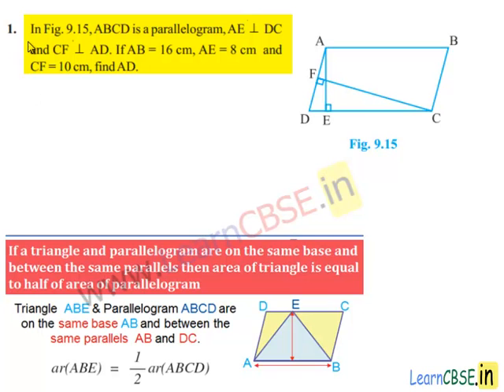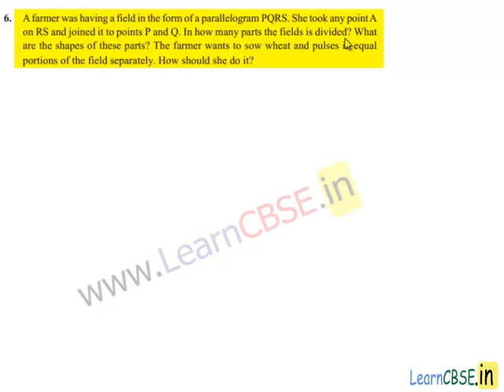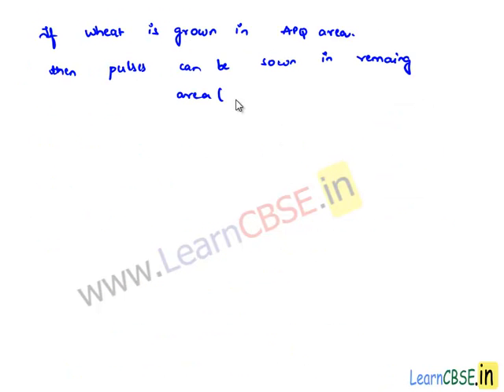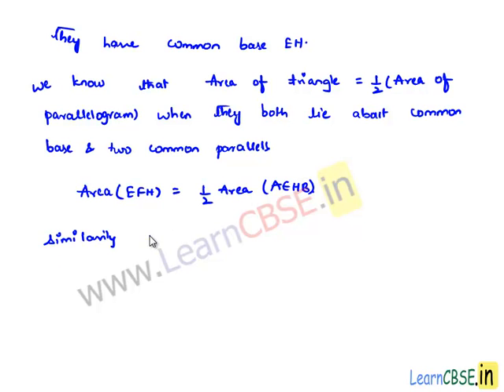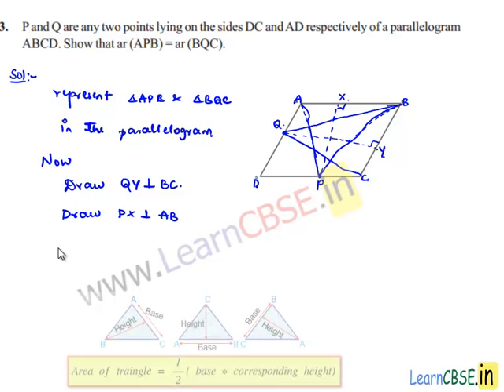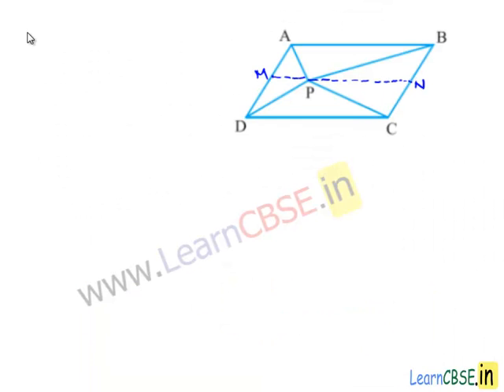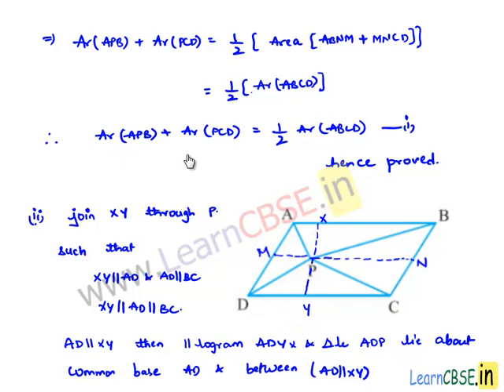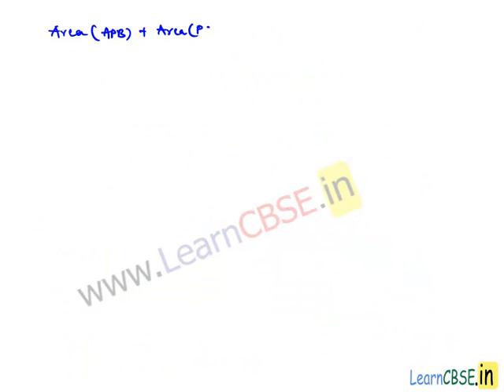Area of the triangle is half the area of the parallelogram | Word Problems | CBSE class 9 maths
All these solutions are based on geomentry,properties of triangles and intended to use Parallelogram Theorems.Students can learn to solve problems on Areas of Parallelograms and Triangles.

In this chapter, we will study more about Parallelogram Theorems based on Areas of Parallelograms and Triangles, their properties and especially those of Areas of Parallelograms.
In this video, we learn how to apply Congruency Rule to solve Problems on Areas of Parallelograms and Triangles. Use parallel lines concept and triangle congruence theorems to prove/solve problems on Areas of Parallelograms and Triangles.

00:02 CBSE class 9 maths Areas of Parallelograms and Triangles Q1. In Fig. 9.15, ABCD is a parallelogram, AE  perpendicular  DC and CF perpendicular  AD.If AB = 16 cm, AE = 8 cm  and CF = 10 cm, find AD.
00:37 Use properties of parallelogram:In a parallelogram, pair of opposite sides are equal & Opposite angels are equal.
01:26 Apply Area of Parallelogram Formula:Area of a parallelogram is the product of its base and the corresponding altitude.
02:00 Find Area of a parallelogram with base CD
02:40 Find Area of a parallelogram with base AD

03:28 CBSE class 9 maths Areas of Parallelograms and Triangles Q6.A farmer was having a field in the form of a parallelogram PQRS. She took any point A on RS and joined it to points P and Q. In how many parts the fields is divided? What are the shapes of these parts? The farmer wants to sow wheat and pulses in equal portions of the field separately. How should she do it?.
04:07 Construction to solve the given Word Problem
05:05 Apply Parallelogram Theorem: If a parallelogram and a triangle are on the same base and between the same parallels, then area of the triangle is half the area of the parallelogram.
05:23 Apply AREA Axoim:If a planar region formed by a figure T is made up of two non-overlapping planar regions formed by figures P and Q, then ar (T) = ar (P) + ar (Q), where ar (X) denotes the area of figure X.

07:33 CBSE class 9 maths Areas of Parallelograms and Triangles Q2. If  E,F,G and H are respectively the mid-points of the sides of a parallelogram ABCD, show thatar (EFGH) = 1/2 ar (ABCD) .
08:22 Construction Procedure to solve the given Word Problem
08:33 Use properties of parallelogram:In a parallelogram, pair of opposite sides are equal & Opposite angels are equal.
09:40 Apply Parallelogram Theorem: If a parallelogram and a triangle are on the same base and between the same parallels, then area of the triangle is half the area of the parallelogram.
11:46 Adding the obtained results.

13:05 CBSE class 9 maths Areas of Parallelograms and Triangles Q3. P and Q are any two points lying on the sides DC and AD respectively of a parallelogram ABCD. Show that ar (APB) = ar (BQC).
13:50 Construction Procedure to solve the given Word Problem
14:55 Apply Area of Triangle Formula:Area of a triangle is half the product of its base and the corresponding altitude.

16:47 CBSE class 9 maths Areas of Parallelograms and Triangles Q4. In Fig. 9.16, P is a point in the interior of a parallelogram ABCD. Show that
(i) ar (APB) + ar (PCD) = 1/2 ar (ABCD) (ii) ar  (APD) + ar (PBC) = ar (APB) + ar (PCD) [ Hint : Through P, draw a line parallel  to AB.]
17:32 Construction
18:29 Apply Parallelogram Theorem:If a parallelogram and a triangle are on the same base and between the same parallels, then area of the triangle is half the area of the parallelogram
21:36 (ii) ar  (APD) + ar (PBC) = ar (APB) + ar (PCD)
23:31 use Parallelogram Theorem

This Video is also refers as CBSE Class 9 mathts NCERT Solutions Chapter 9 Areas of Parallelograms and Triangles
This video is suited for CBSE class 9 maths Areas of Parallelograms and Triangles.

learncbse.in
CBSE solutions for class 9 maths  Areas of Parallelograms and Triangles
CBSE Class 9 maths solutions Areas of Parallelograms and Triangles
areas of parallelograms and triangles CBSE class 9 exercise 9.3
Lesson on areas of parallelograms and triangles  CBSE CLASS 9
Areas of Parallelograms and Triangles (Lesson)